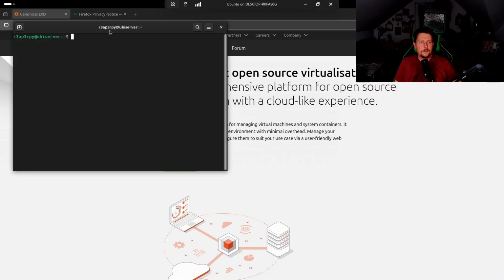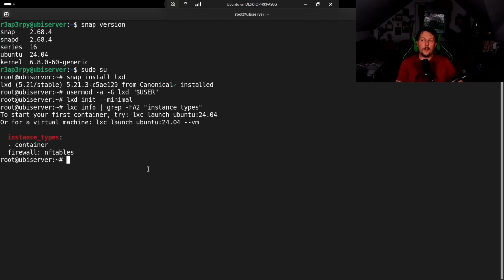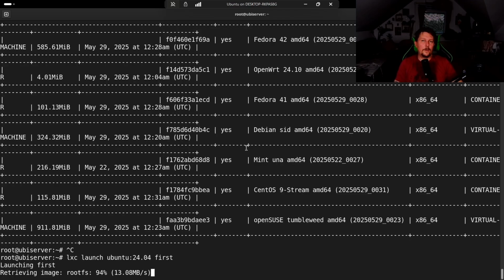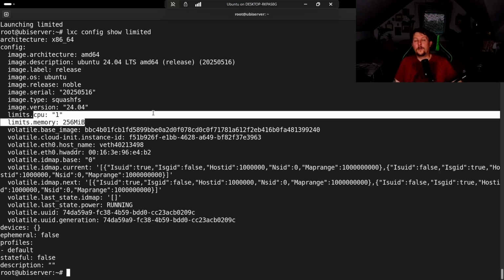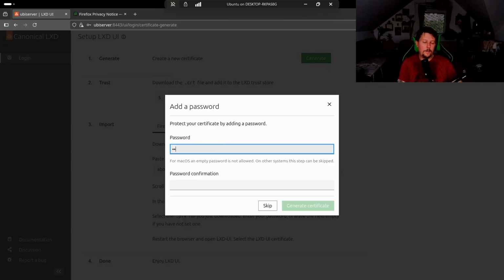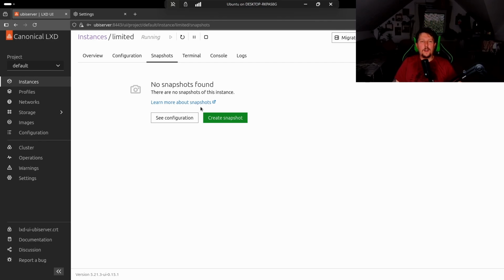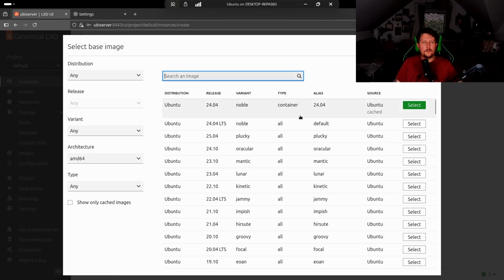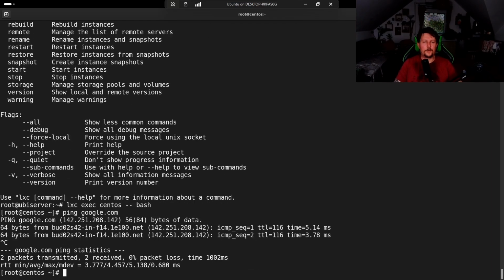LXD - Introduction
Let's take our step in linux containers a bit further and get to know lxd.